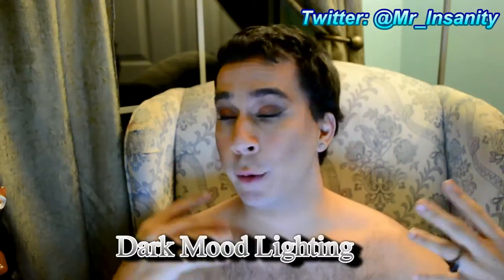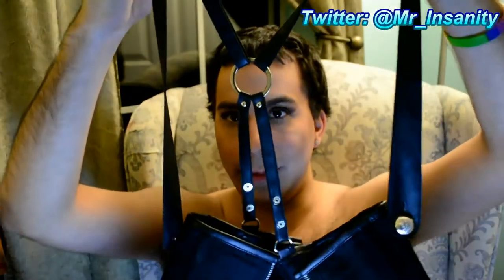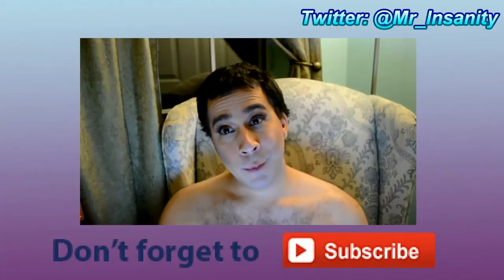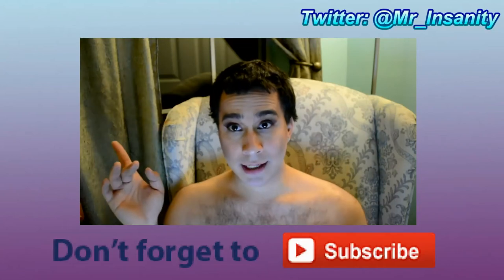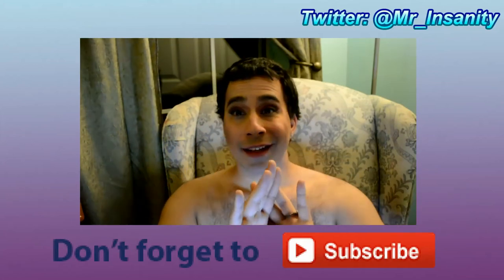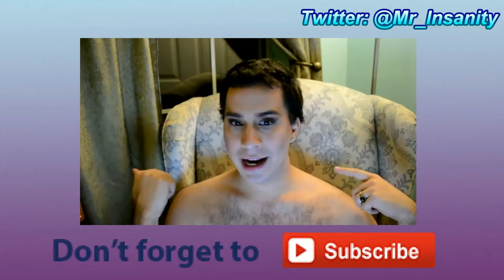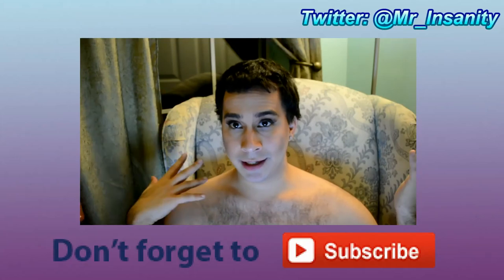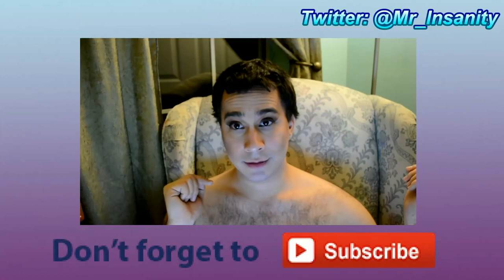VintageGoth.com Corset Review | Keys Ritual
I recently purchased the Ethel Gree, Ketura, and Draven Corset from VintageGoth.com so I decided to review it :D

Enjoy the video? help by making a donation to make more outstanding content

Amazon Wishlist